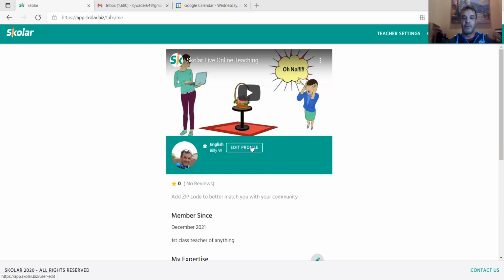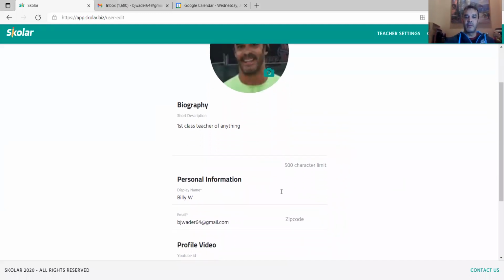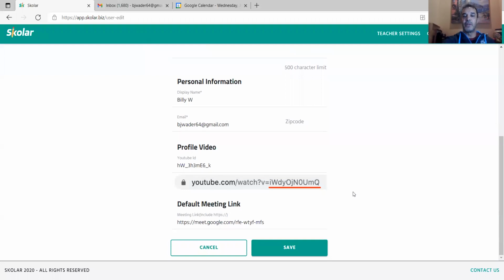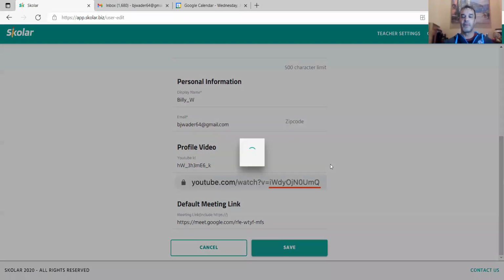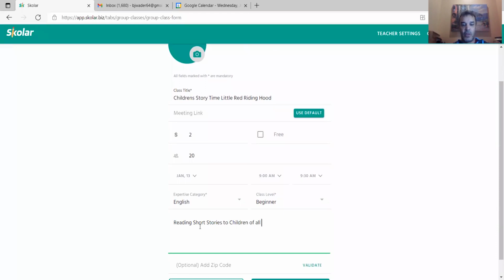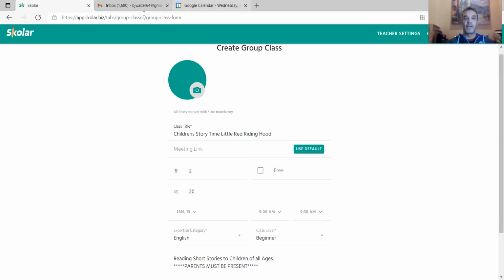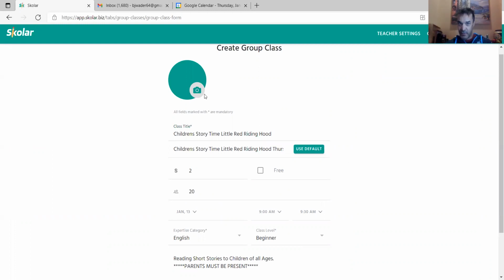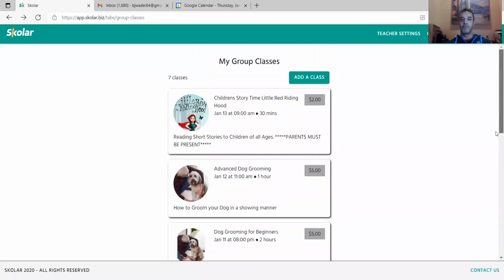Setting up Group Classes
This tutorial will teach you how to set up a group class in Skolar